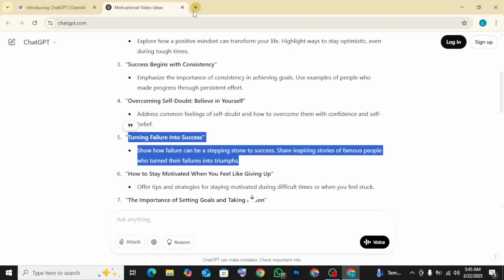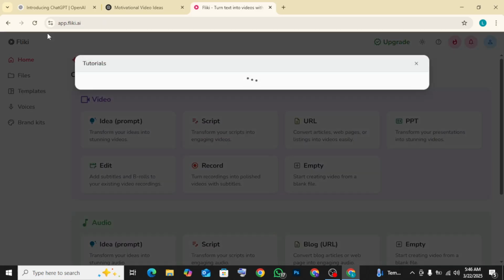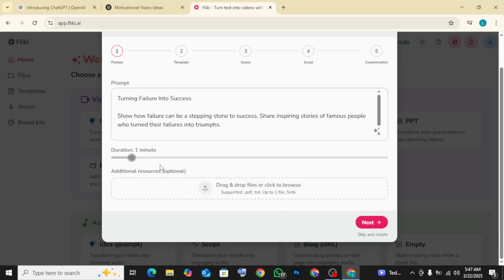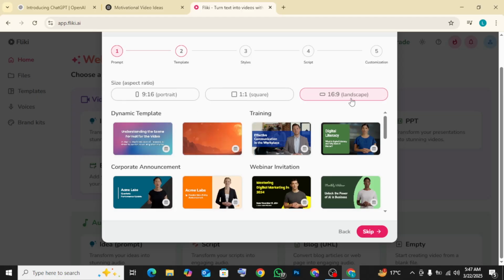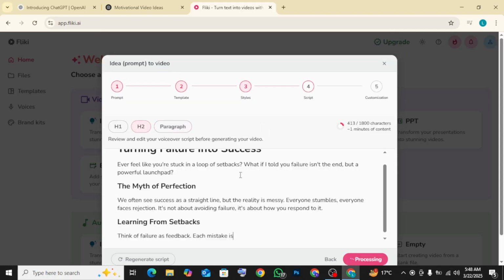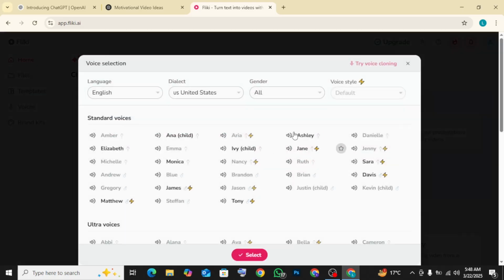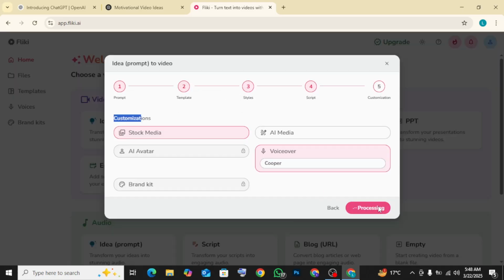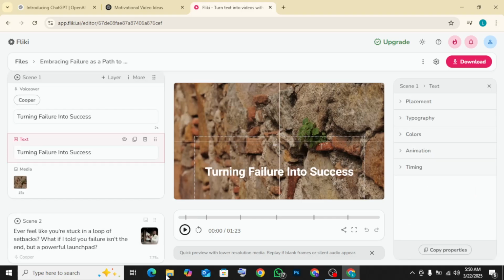Make AI-Generated Motivational Videos & Earn $20K/Month – Easy Passive Income!